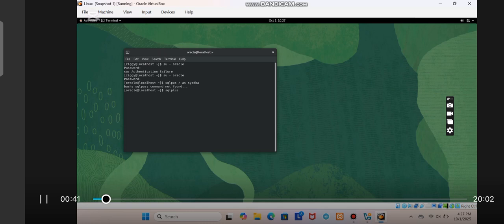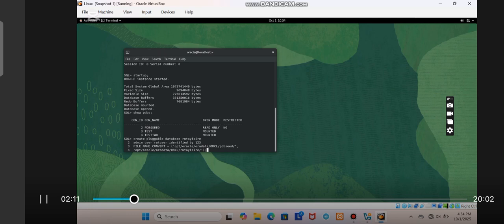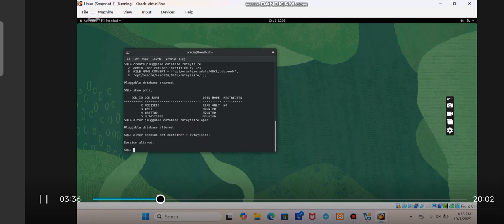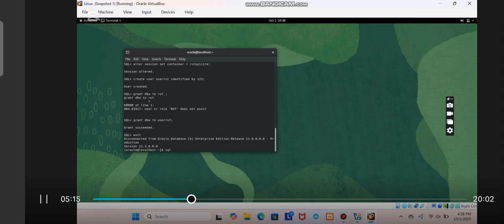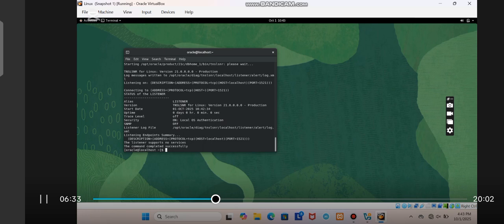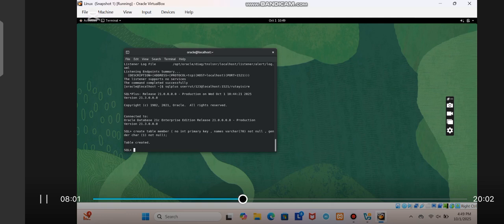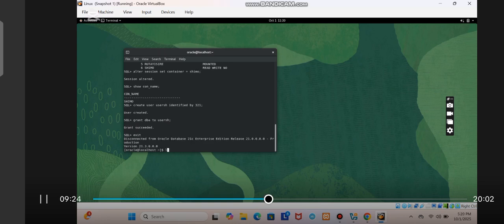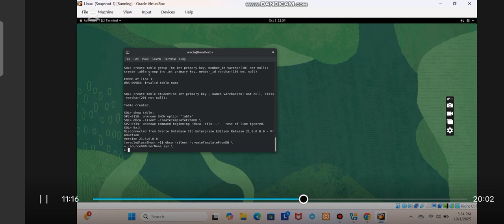Oracle Database environment setup testing assignment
Creating two databases and template